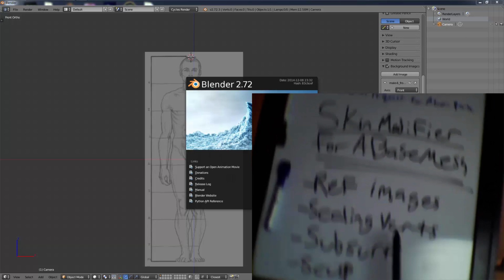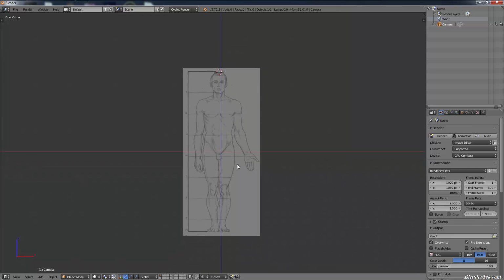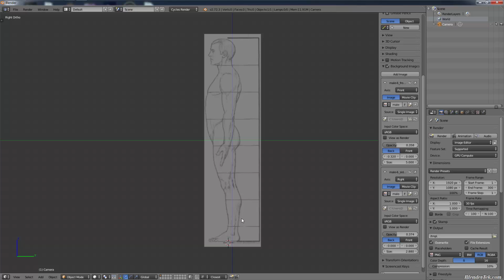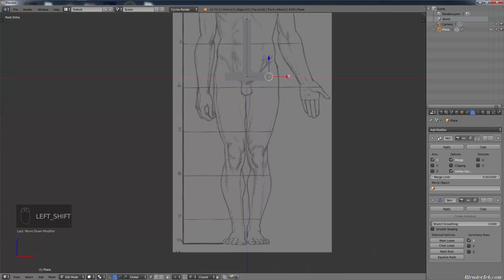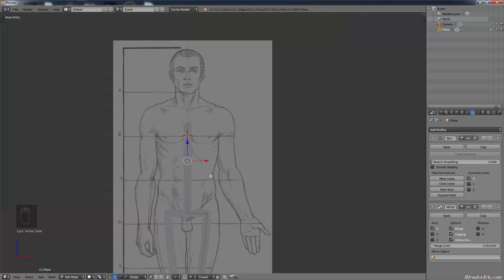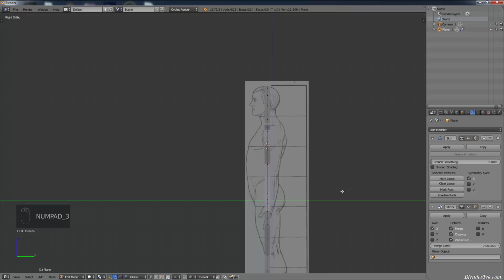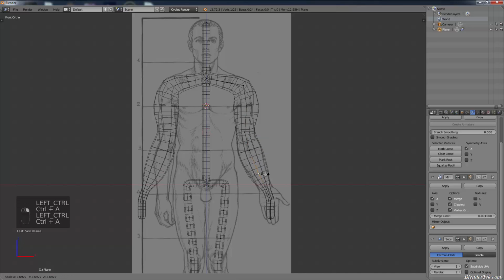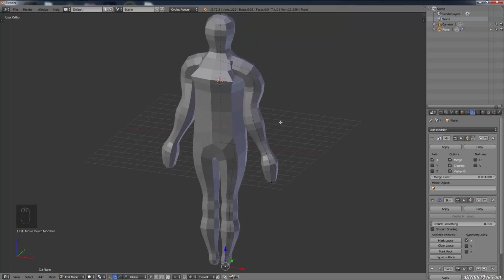Howto use Blenders Skin Modifier to Generate a Base Mesh